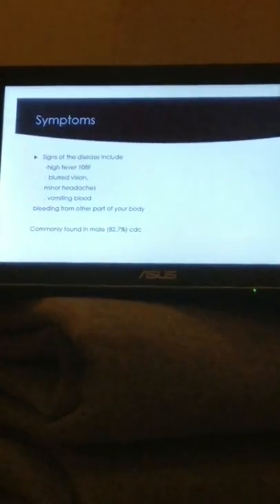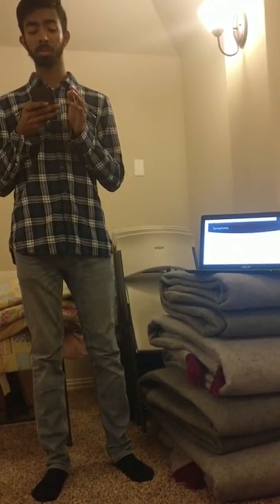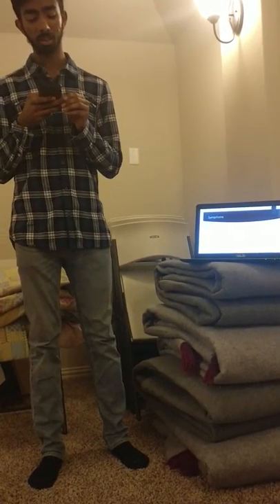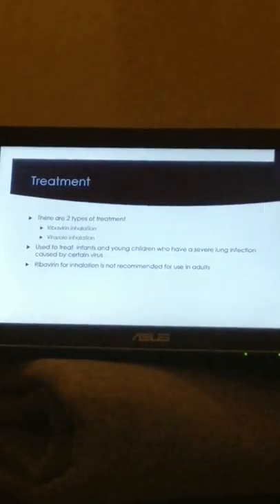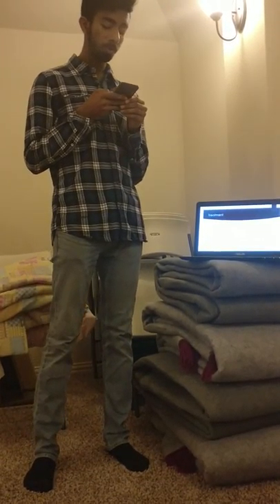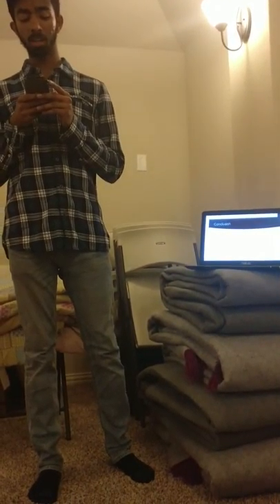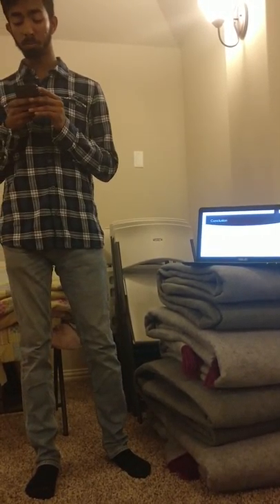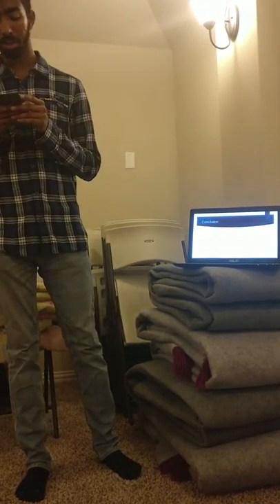RIFT Valley Fever virus